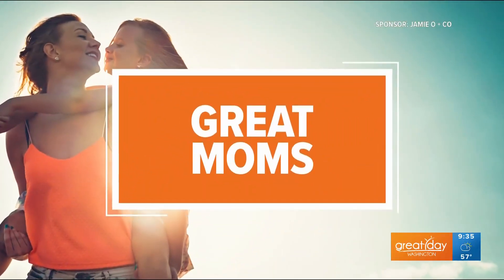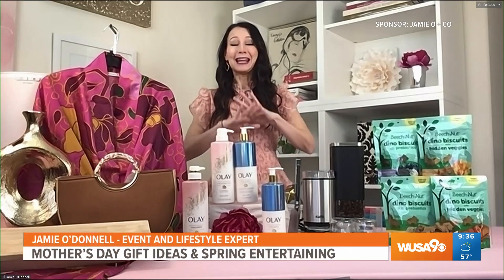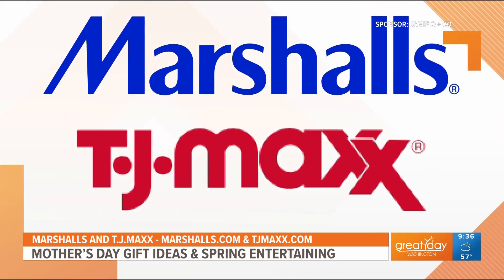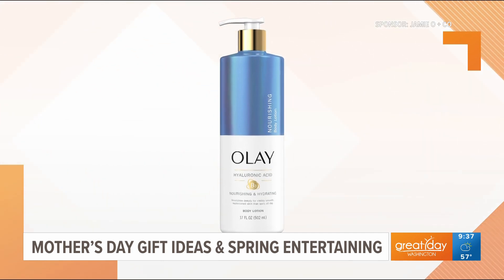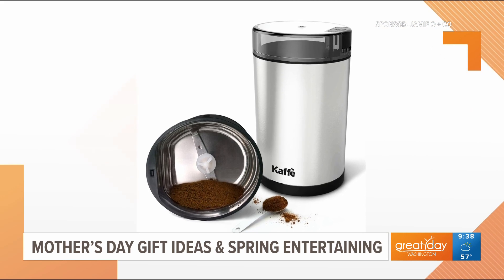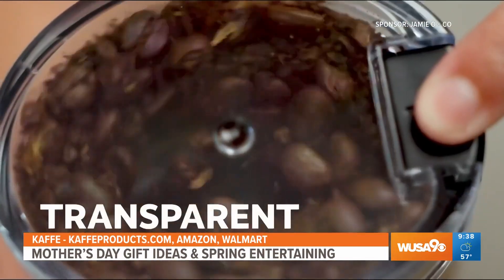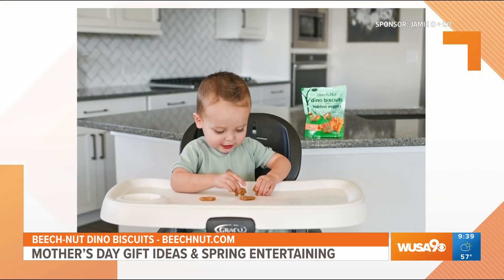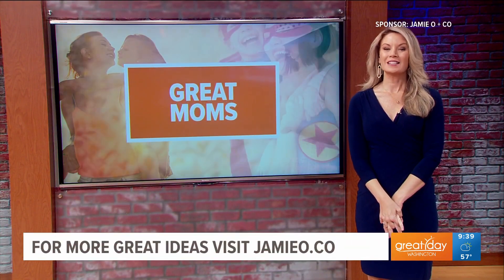Mother's Day gift ideas and spring entertaining essentials from Jamie O'Donnell